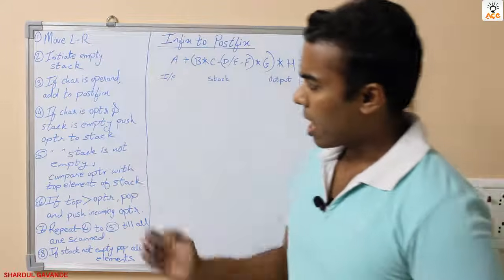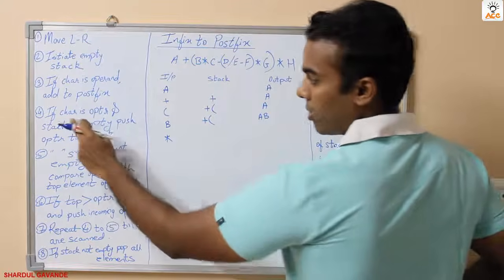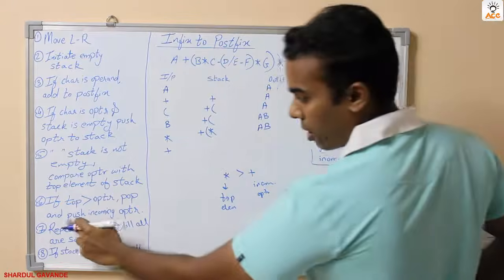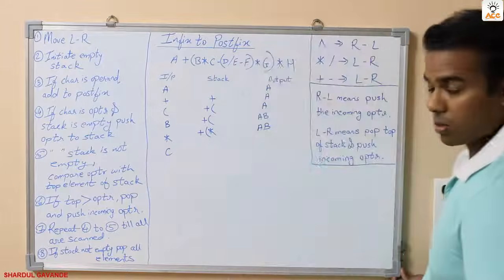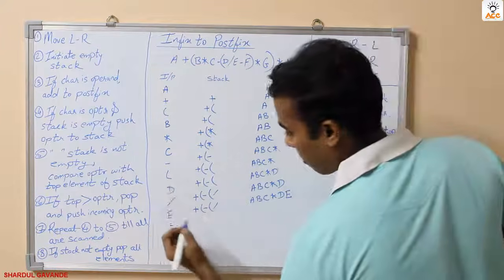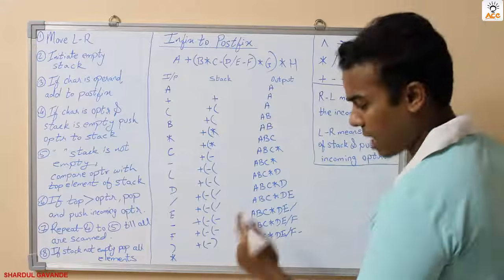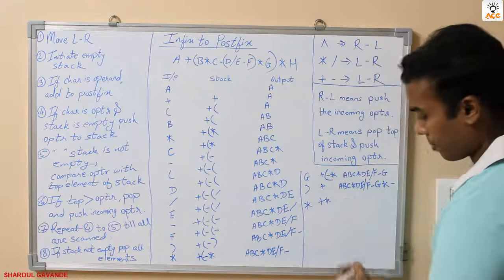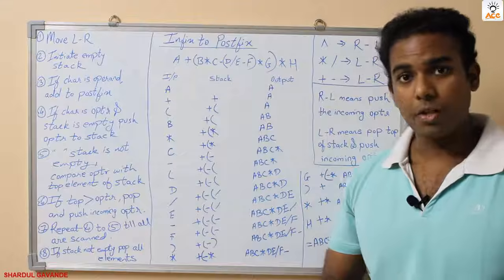Data Structures | Infix to Postfix Conversion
In this video we will see how to convert infix to postfix expression